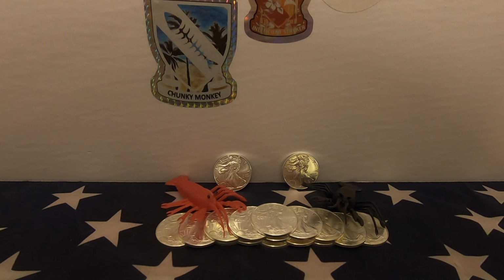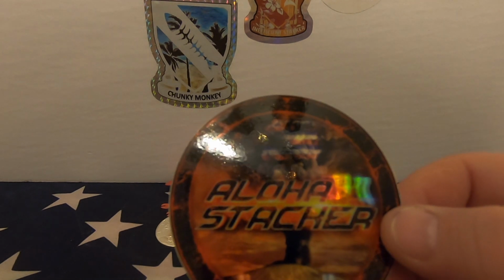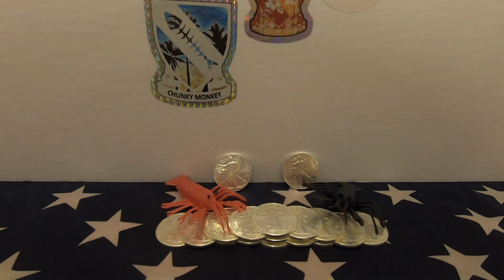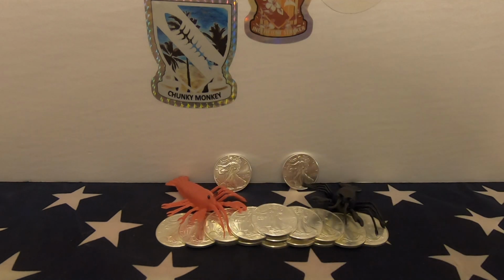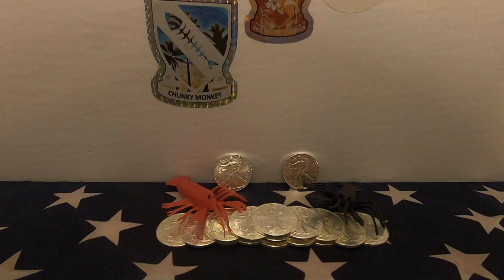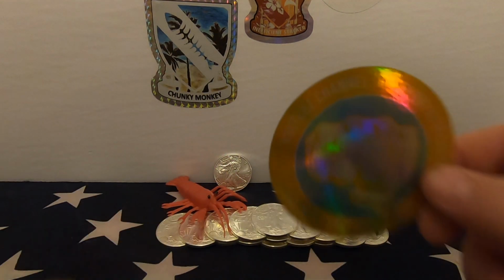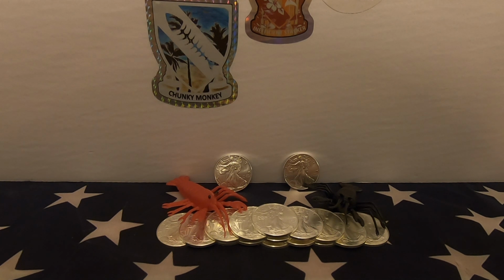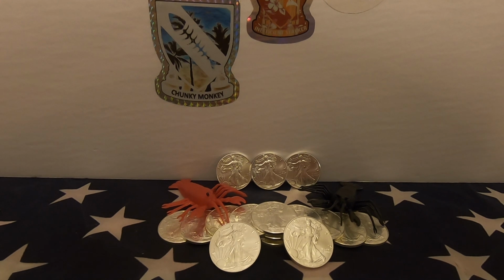Mail Call and American Silver Eagles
Doing some mail call for sticker trades. Also completed a tube of 2020 ASE's.